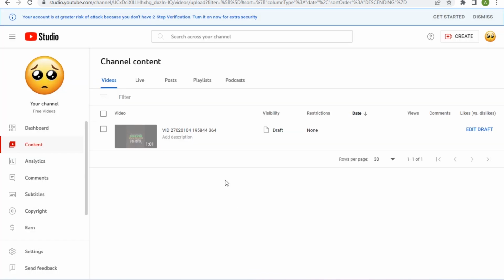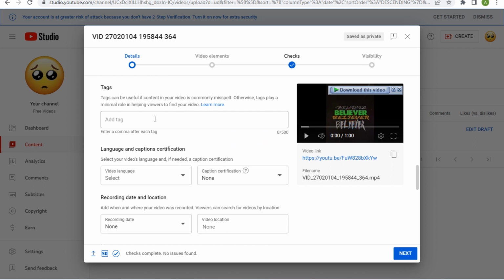How to show YouTube channel in search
Are you a content creator looking to boost your YouTube channel's visibility? If so, you've come to the right place! In this informative video, we'll guide you through the essential steps to ensure that your YouTube channel appears prominently in search results.

Building a successful YouTube channel requires more than just creating great content; it also involves optimizing your channel for search engines. By implementing the right strategies, you can increase your chances of being discovered by potential viewers and subscribers.